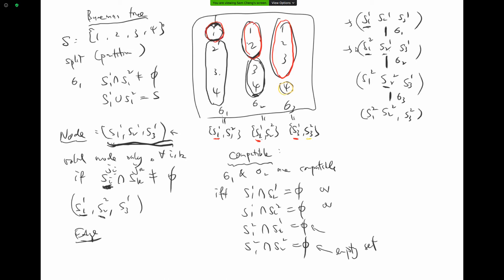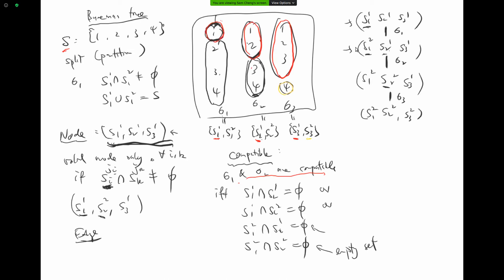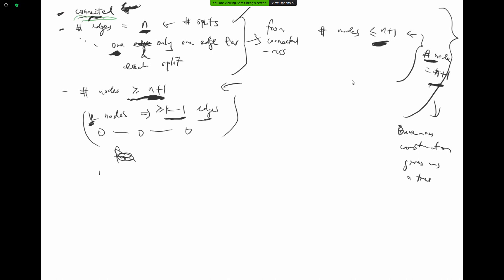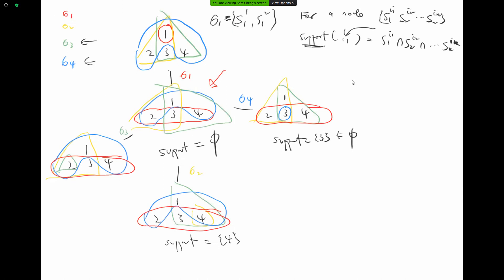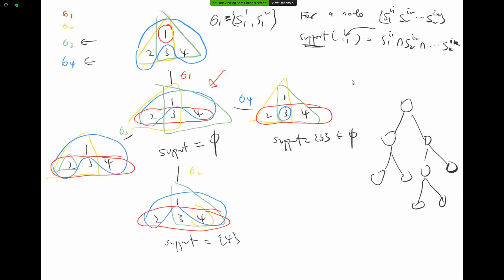2 - Buneman construction gives us a tree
Explanation of the paper "The recovery of trees from measures of similarity" by Peter Buneman

Overview:
0:10 - Review of Buneman construction
4:40 - Overview of the proof
9:11 - Proof of connectedness
23:07 - Proof of # edges = # splits
23:50 - Proof of existence of edge for split sigma
32:48 - Proof of uniqueness of the edge of split sigma
37:21 - Proof of # nodes at least = # splits + 1
40:17 - Conclusion